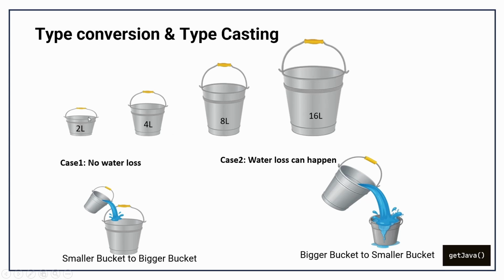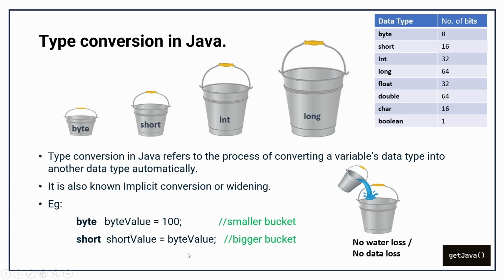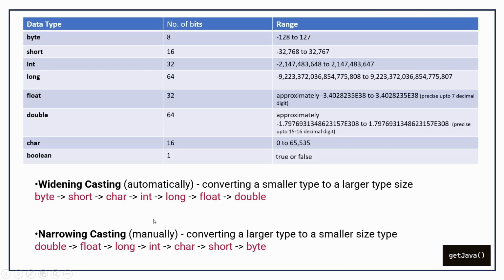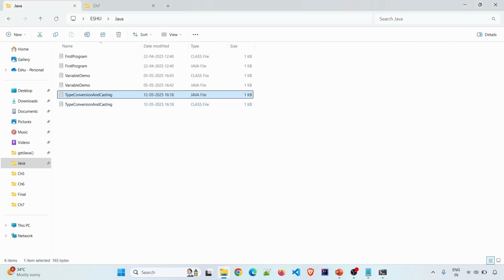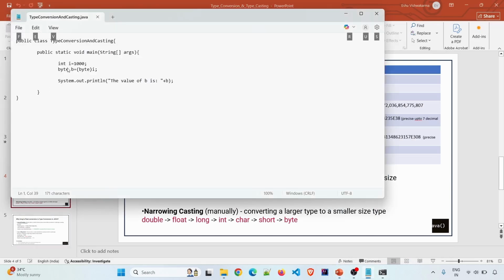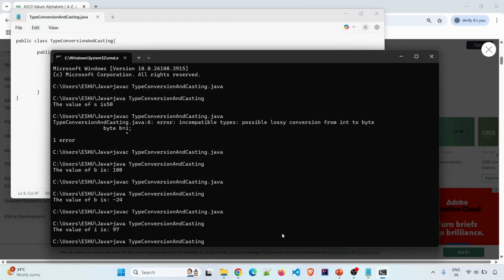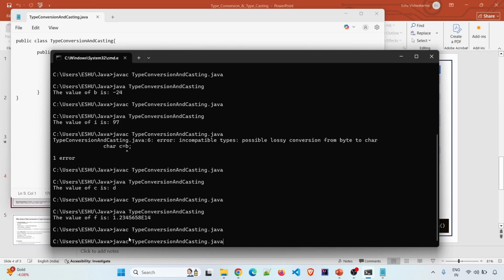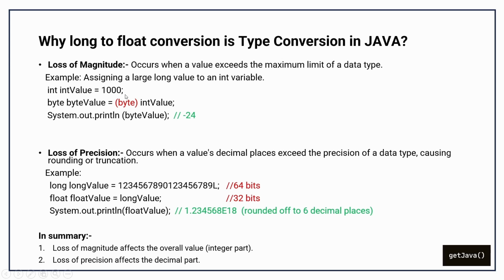#7 Type Conversion & Type Casting in JAVA (English) | For complete beginners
In this video, we will see what is Type Conversion and Type Casting in JAVA